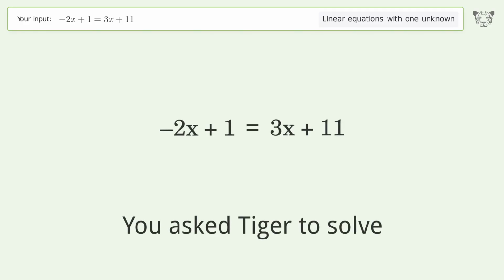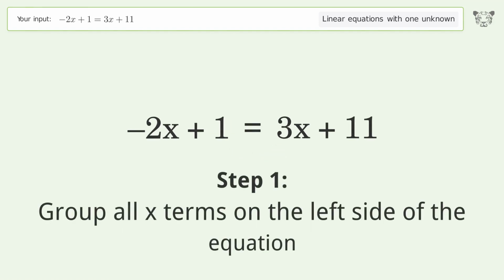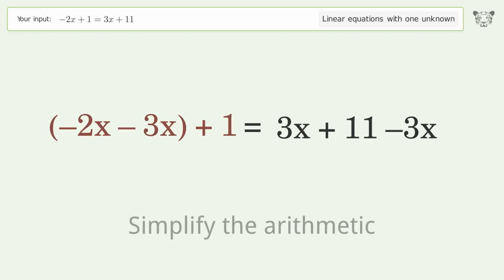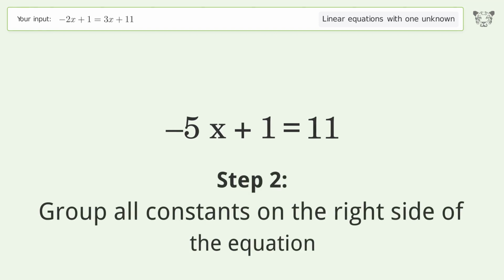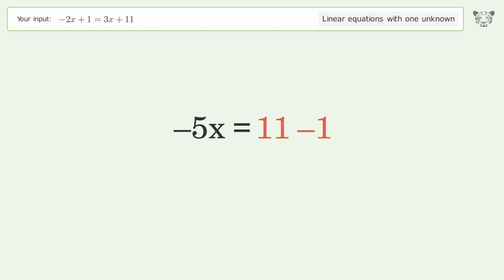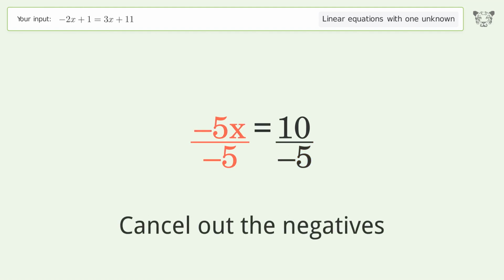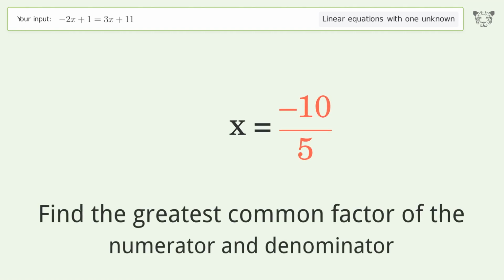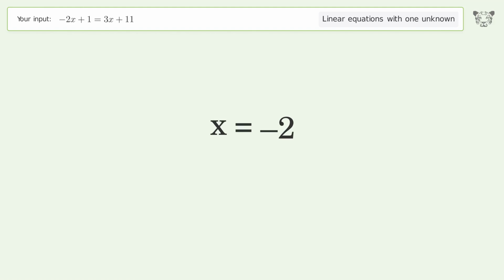Solve -2x+1=3x+11: Linear Equation Video Solution | Tiger Algebra